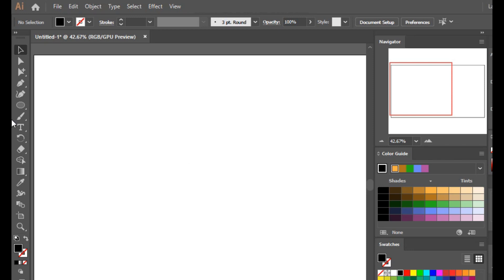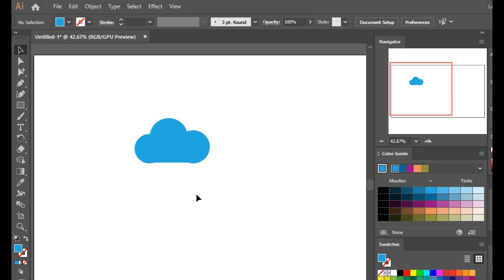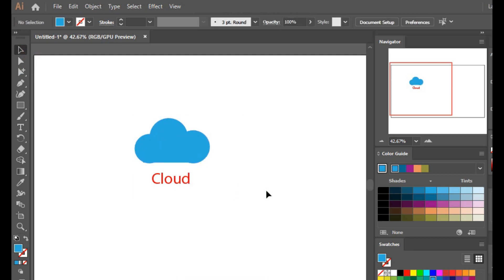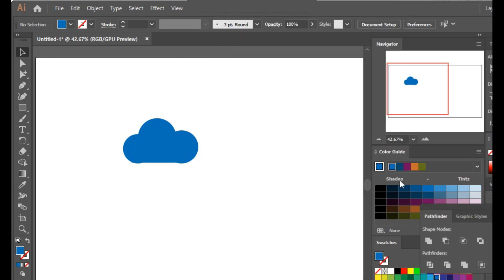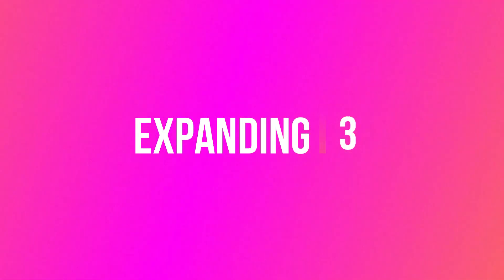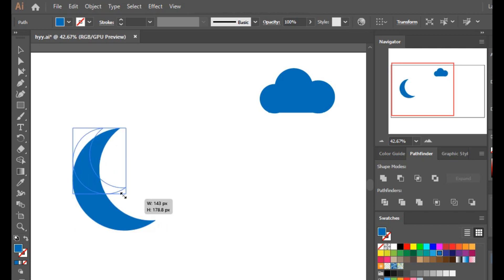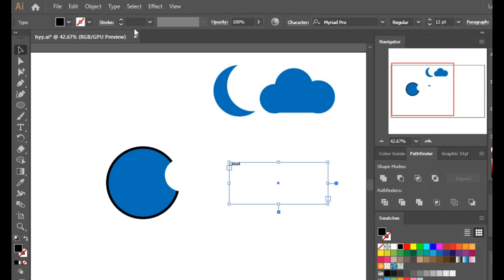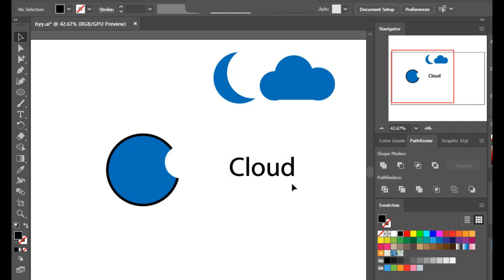How To group/ungroup, expand and use pathfinder tool in Adobe Illustrator -Episode 3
In this video, we will learn how to group and ungroup various objects, expand the text and shapes to objects and use the pathfinder tool in Adobe Illustrator.

Adobe Illustrator Complete Course for beginners - Episode 1 - How to create and export project in Adobe Illustrator.

Adobe Illustrator Complete Course for beginners - Episode 2- How To Use Stroke, Filling, Opacity & Gradient -Episode 2- Adobe Illustrator Complete Tutorial.